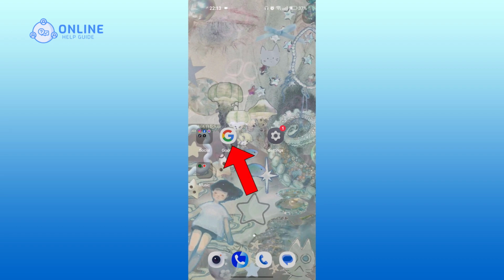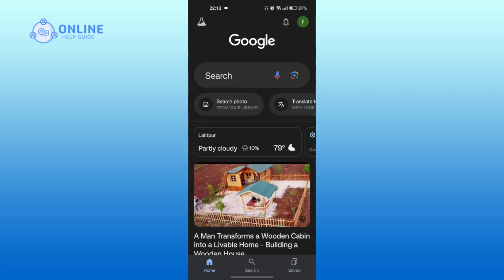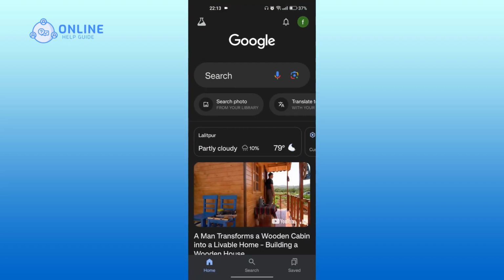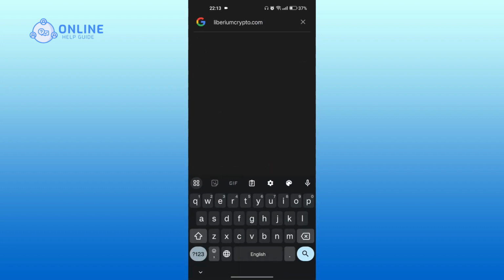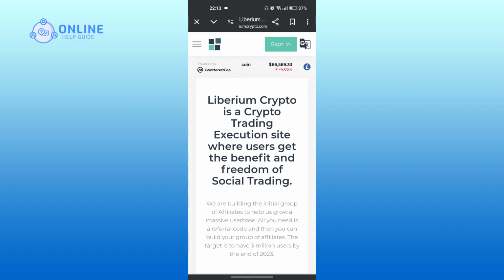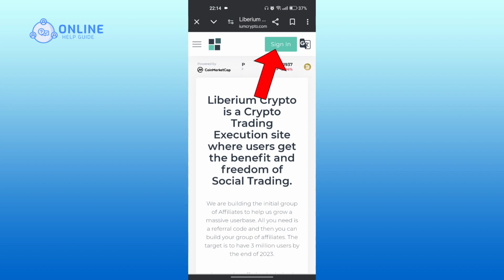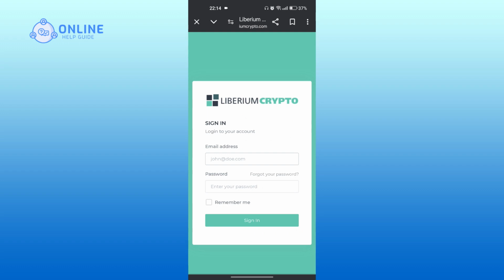How to Login to Liberium Crypto Account 2024 (Quick & Easy)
How to Login to Liberium Crypto Account 2024 (Quick & Easy) | Liberium

First, open any web browser and type in liberiumcrypto.com at the address bar, then tap Enter. It will lead you to the homepage of Liberium Crypto. Now, tap on the Sign In icon at the top right. This will lead you to the login page. Type in your email and password that you use to sign in to your account. After you’re done, tap on Sign In at the bottom. If you don’t remember your password, tap on Forgot Your Password and follow the steps as instructed to log in to your account. If you want the browser to remember your login information, then tap on Remember Me. That is how to log in to your Liberium Crypto account.